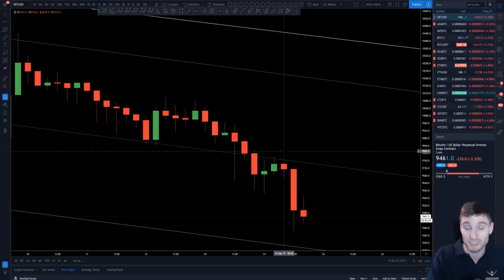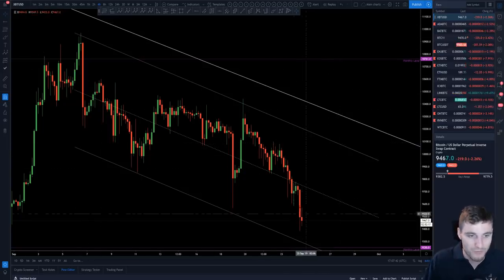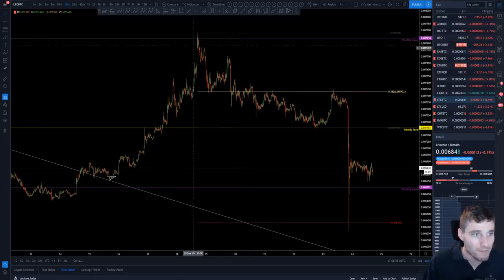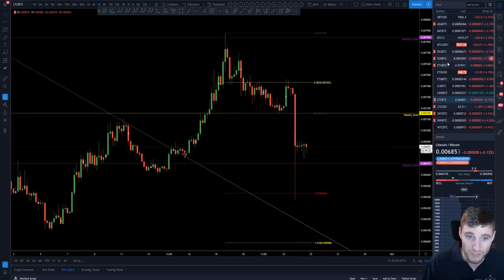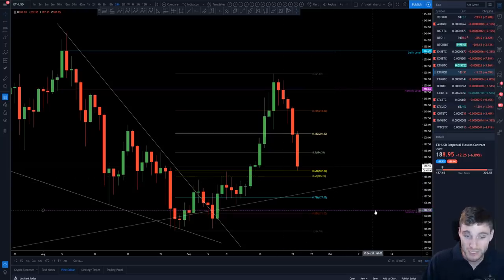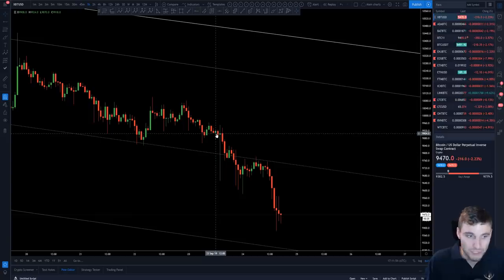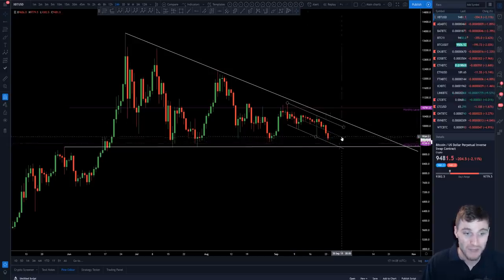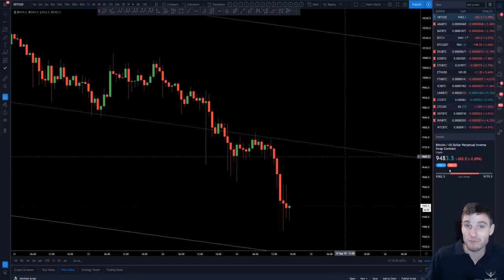Bitcoin at critical support level. Litecoin leading indicator again!💰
BTC - Bitcoin technical analysis 24.9.19 Bitcoin has followed LTC again moving down after LTC as the leading indicator. As ETH LTC and BTC are all at supports will be see a strong bounce?